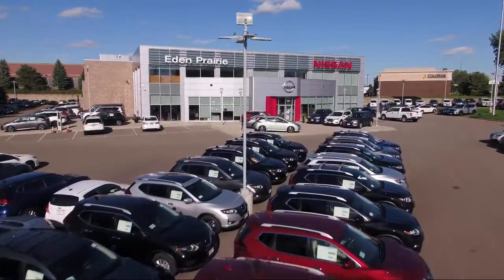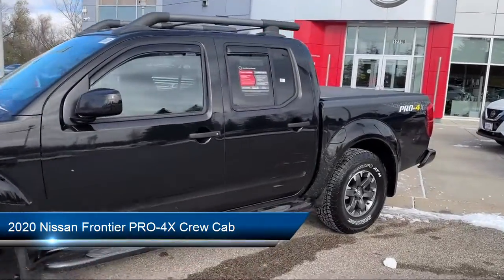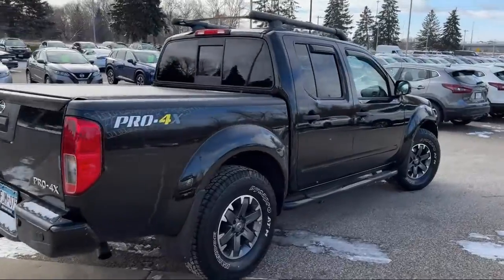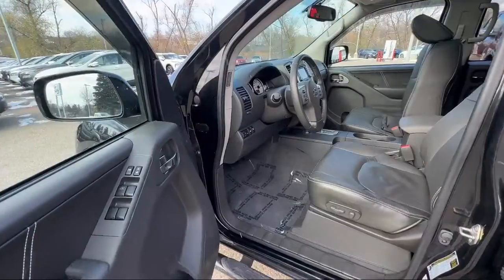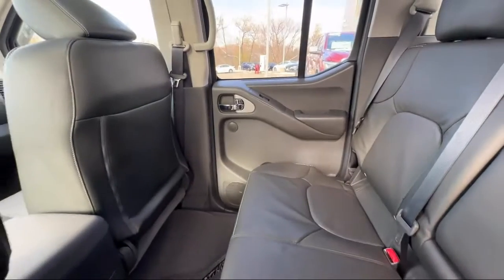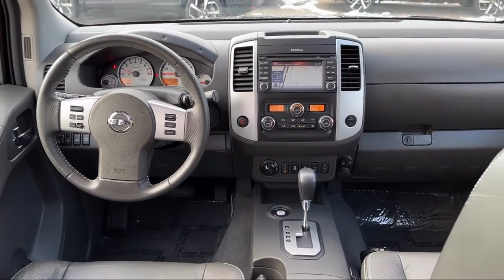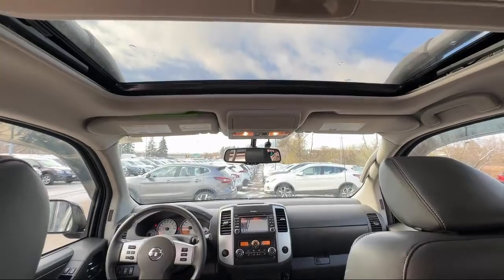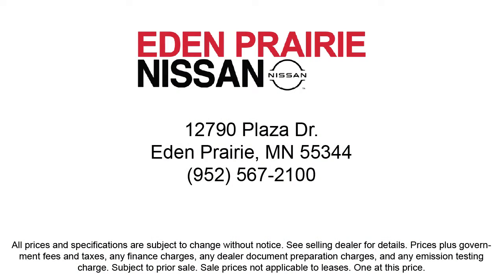2020 Nissan Frontier PRO-4X Crew Cab Eden Prairie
2020 Nissan Frontier PRO-4X Crew Cab Stock Number: P1010A Vin:1N6ED0EB5LN702615.